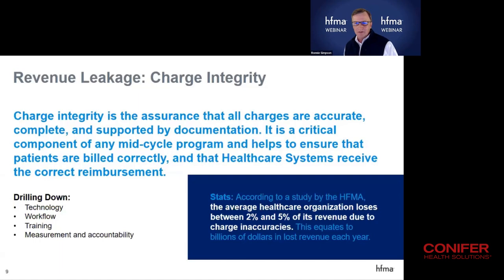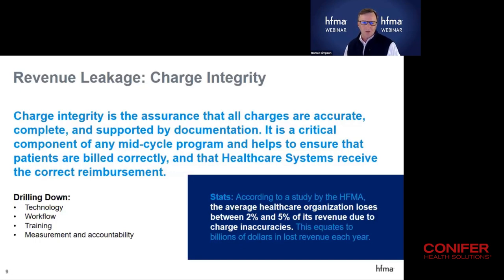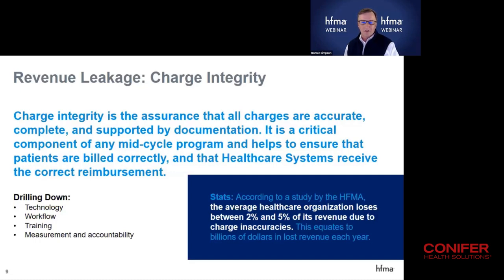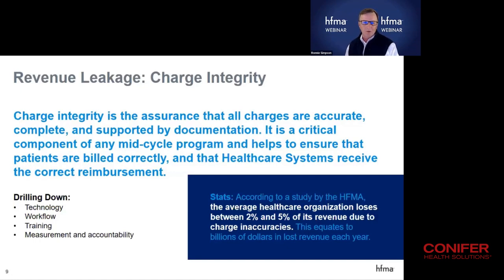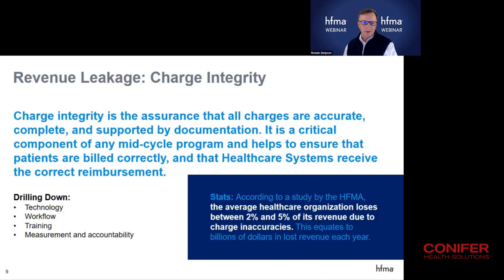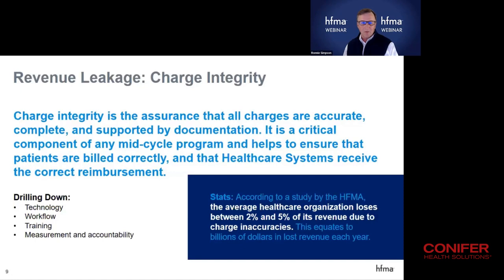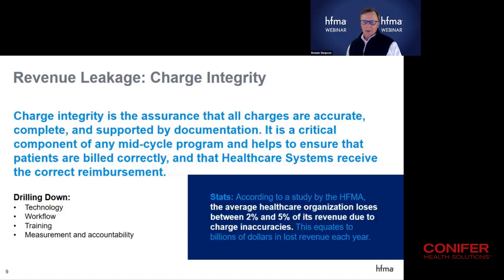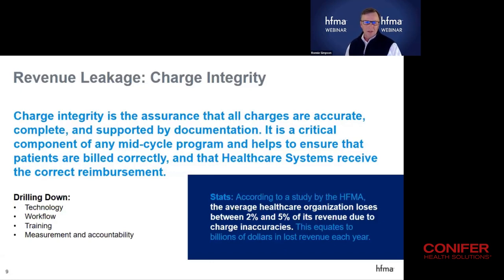Healthcare Revenue Cycle Management: Maintaining mid-cycle charge integrity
The average healthcare organization loses between 2% and 5% of its revenue due to charge inaccuracies. As a critical component of mid-cycle revenue cycle management, we uncover how you can ensure that patients are billed correctly and that healthcare systems receive the correct reimbursement.